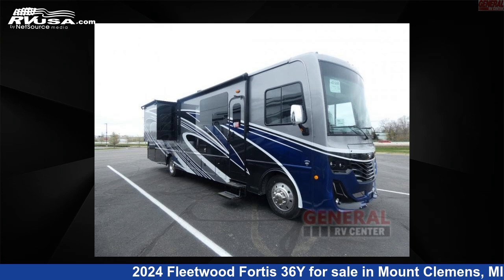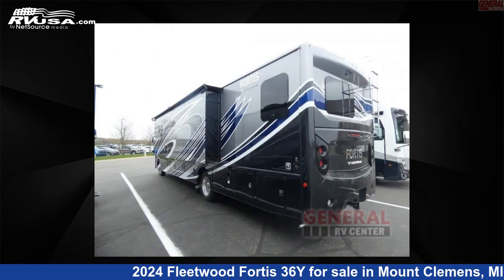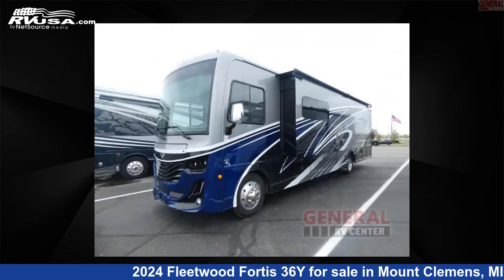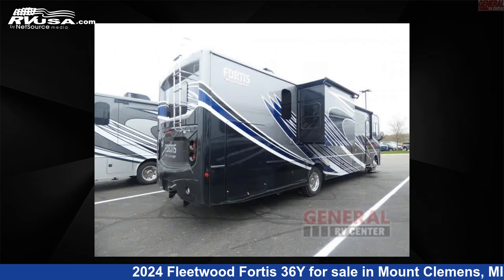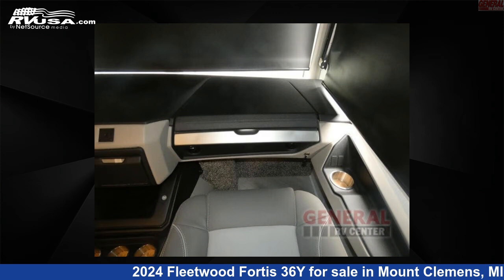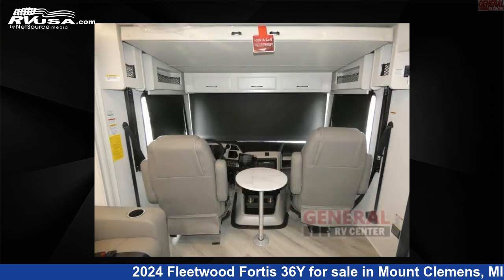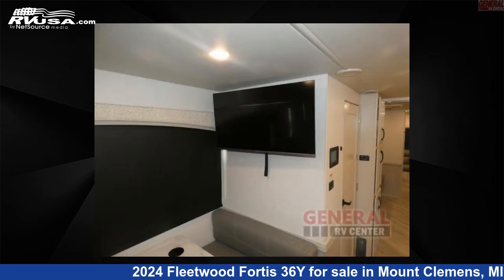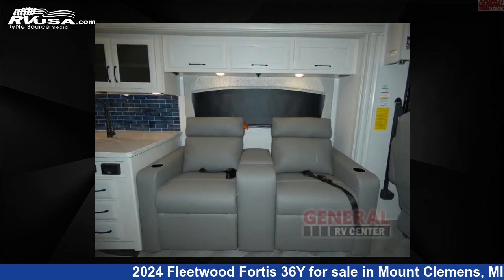Spectacular 2024 Fleetwood Fortis 36Y Class A RV For Sale in Mount Clemens, MI | RVUSA.com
This 2024 Fleetwood Fortis 36Y is a Class A RV. It is located in Mount Clemens, MI 48043 and is offered for sale by General RV Center. This New Fleetwood Is 38' 0" in length and features sleeps 9, Slideout, and 100 gal fresh water capacity. The floorplan layout of this Class A features Bath and a Half, Bunk Over Cab, Bunkhouse, Outdoor Entertainment. This 2024 Fleetwood Fortis 36Y is built on a Ford F-53 chassis.